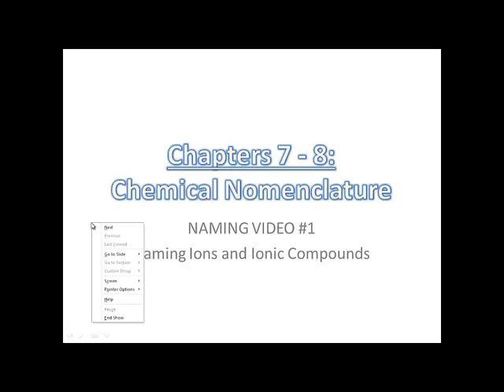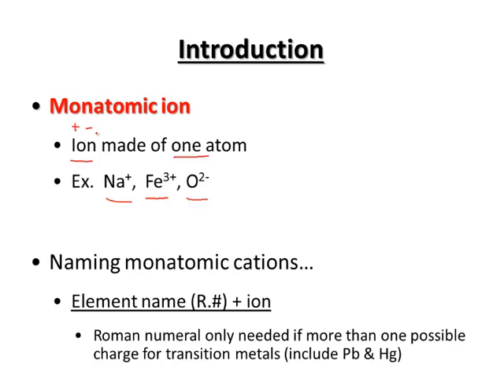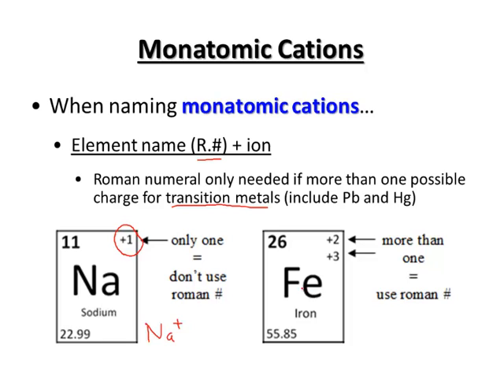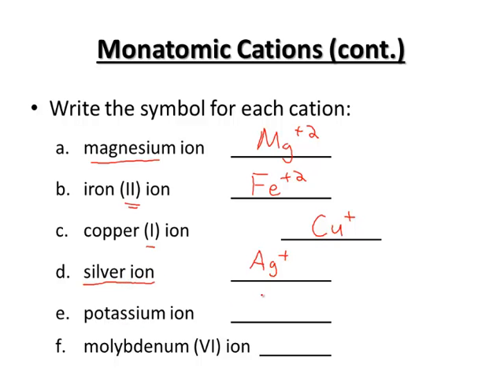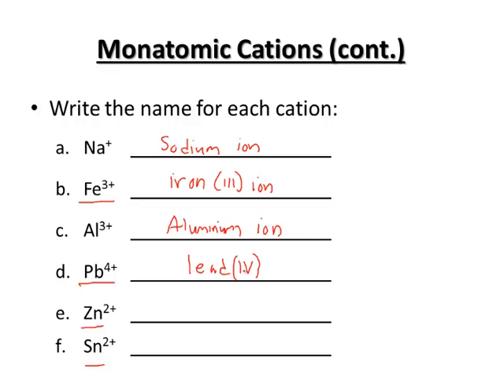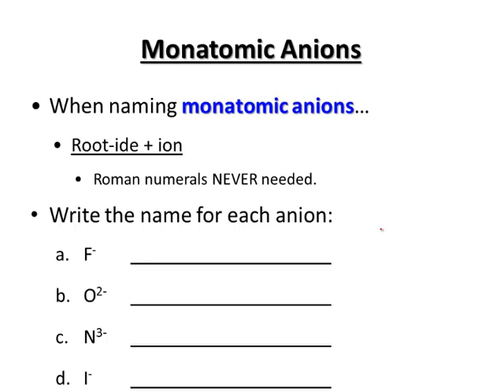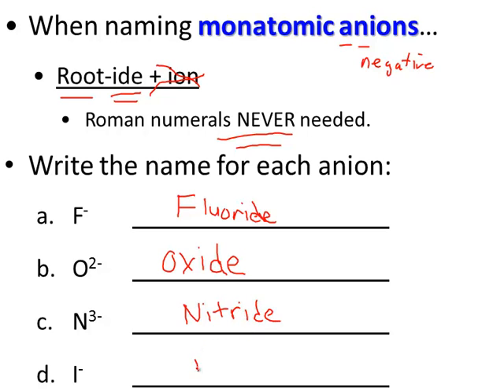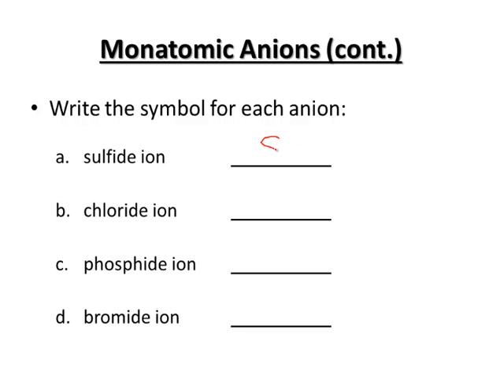Chemistry Bonding video 5 Naming Ions